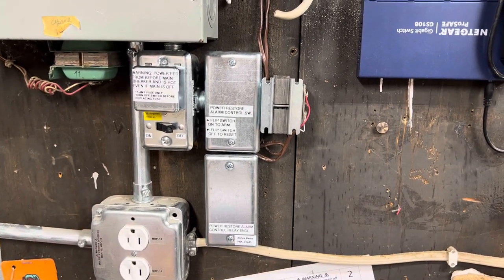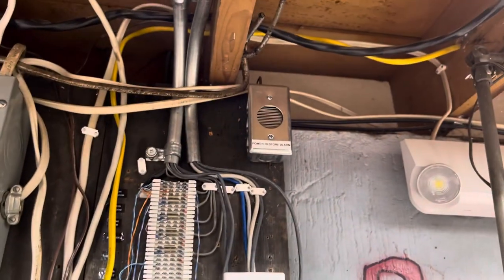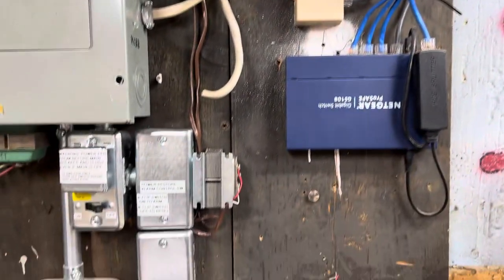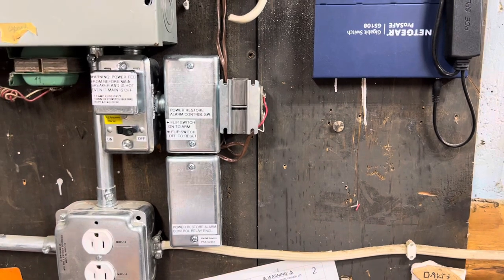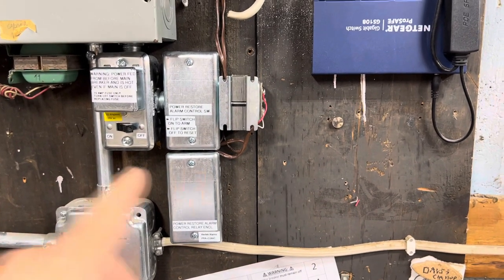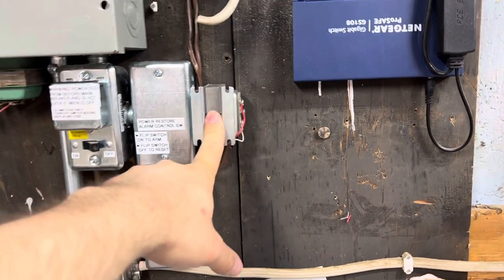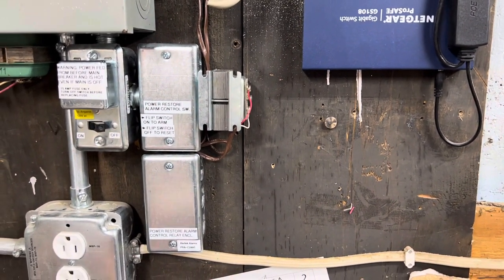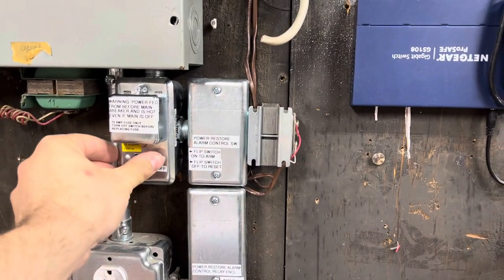Power Restored Alarm Update - Buzzer!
Decided to change the alarms to the buzzer setting instead of the bell setting to see how it sounded, and I actually kind of like this better. The bell is louder and harsher, but this actually sounds a bit nicer.